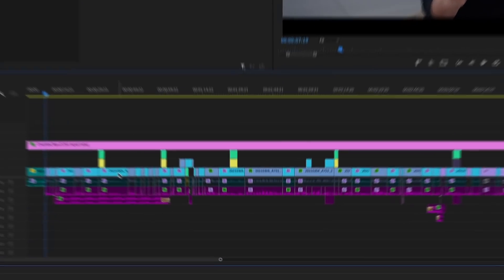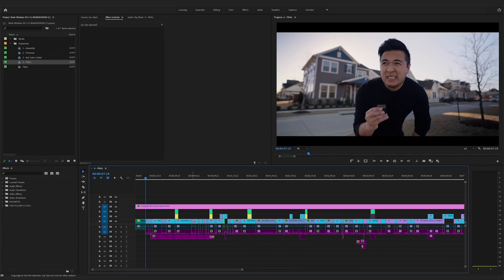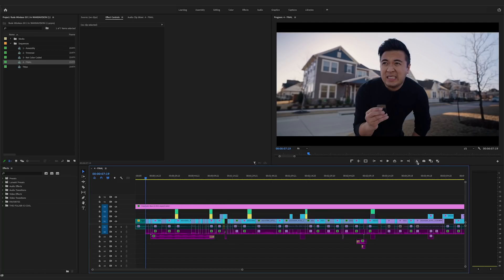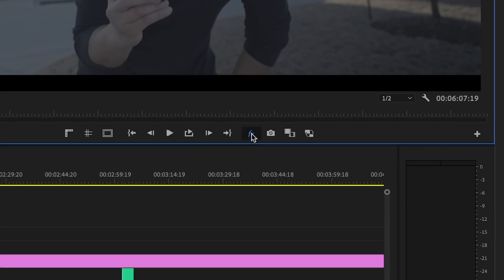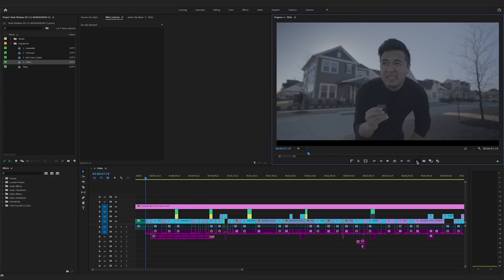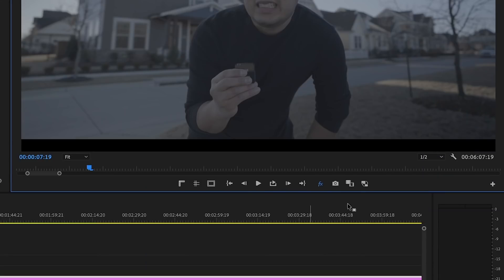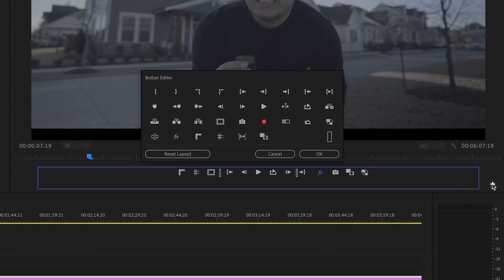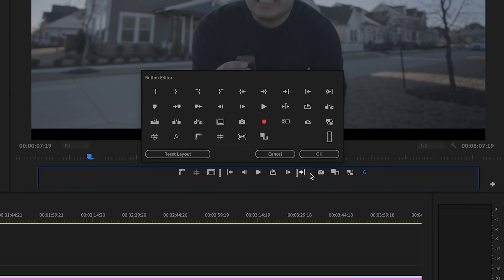How to Use the Global FX Mute in Premiere Pro | Quick Tips with Sidney Diongzon | Adobe Video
Learn these Premier Pro Effects and up your video editing skills! Join Video Editor Sidney Diongzon for our latest series of Quick Tips in Premiere Pro. Learn how to use the Global FX Mute Feature to up your edits and improve your freelance video editing!